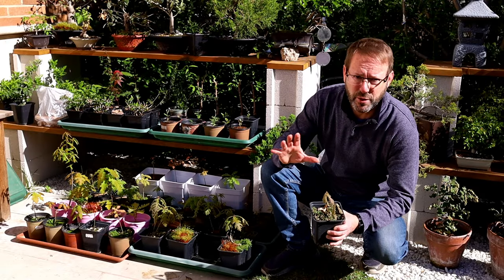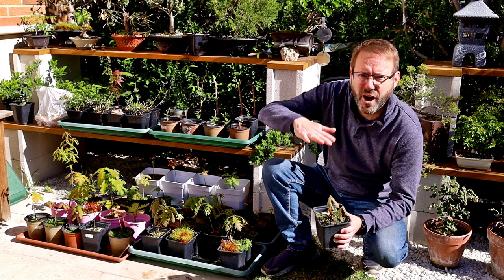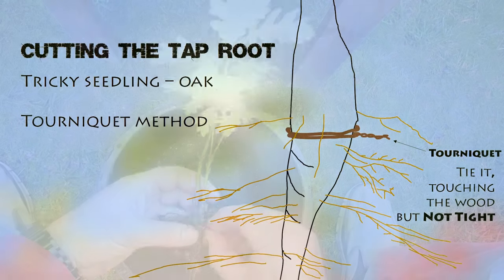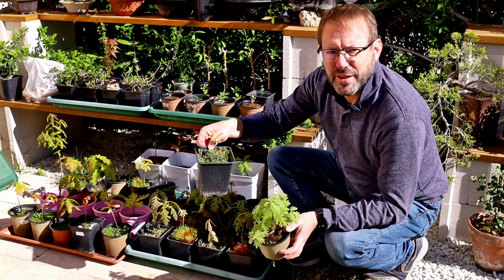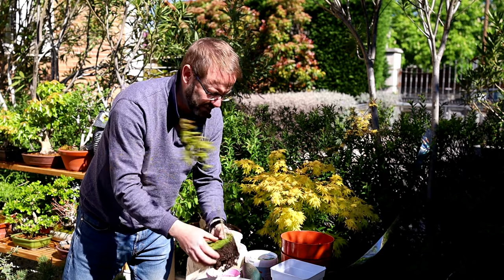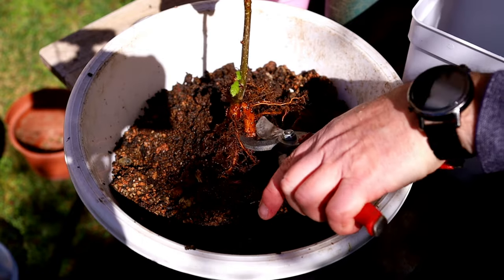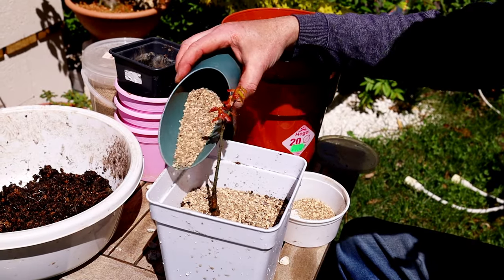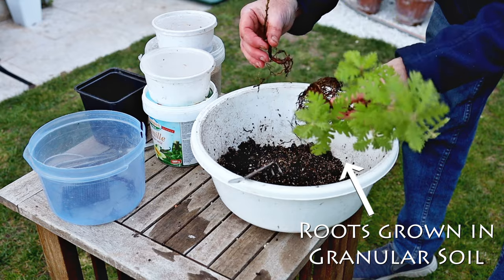Bonsai from seed | Acorn to Oak | Year 2 - tap root chop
Enjoyed this video?  Take your bonsai journey further with my book - Bonsai, the Blue Sky way: A simple guide to Bonsai Horticulture 🪴 With over 200 quality images and whiteboard tutorials, this book shows you tips and tricks, scientific insights and practical techniques to help you cultivate and care for beautiful bonsai trees.

GROW BONSAI FROM SEED - YEAR 2 - TAP ROOTS:  Here is the year-2 bonsai work required to turn a seedling into a future bonsai tree.  This means cutting off the large tap root, or in some cases using a tourniquet to encourage new roots some way up the tap root.
I demonstrate the tap root chop and the tourniquet method on several different oak seedlings.  Pyrenean Oaks, and English oaks or Royal oaks.

Set that Notify bell to get notified of all my upcoming videos.